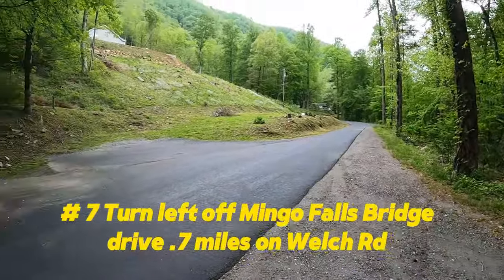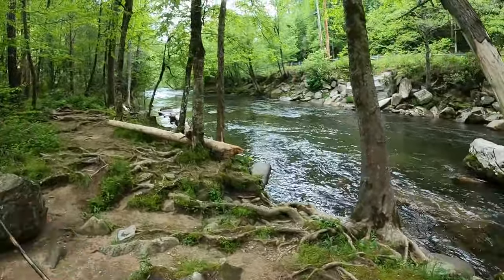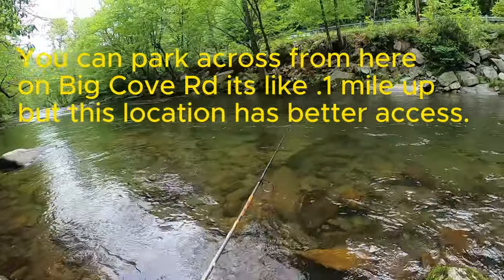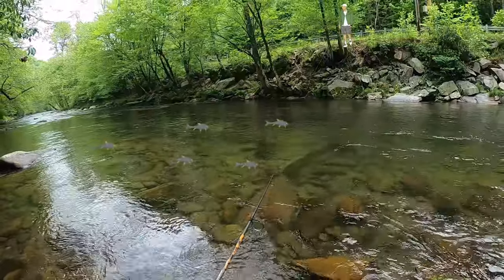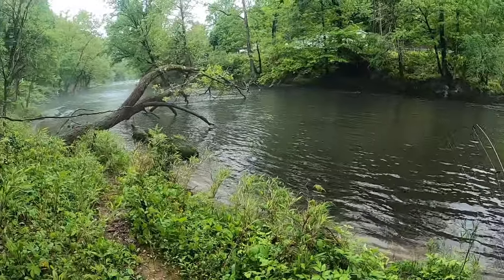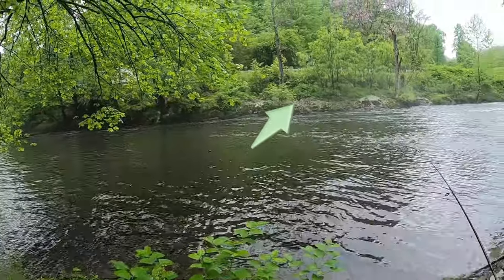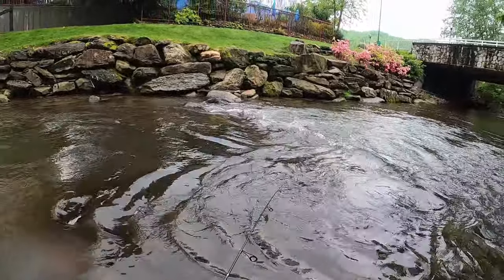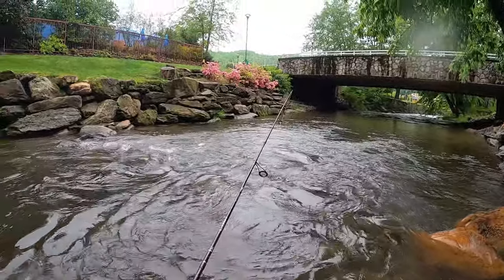Cherokee Trout Fishing -Second Round of Hot Spots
Trout fishing the enterprise waters (Catch-and-Keep). A exhilarating fishing expedition in Cherokee, N.C., with the second episode of Fishing Hot Spots! In this video, we delve into the world of trout fishing and explore the prime locations that make Cherokee a paradise for anglers. From fast-flowing rivers to secluded fishing holes, this episode uncovers the hidden gems where trout thrive. Shared insider tips, demonstrate effective fishing techniques.
Hot Spots;
# 7 Welch Rd .7 miles
# 8 Whitewater Rd.